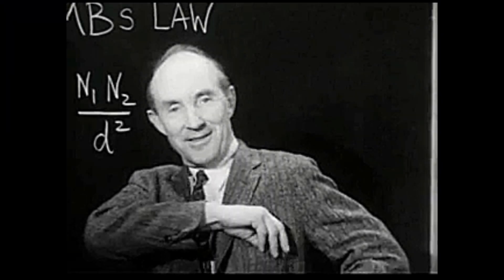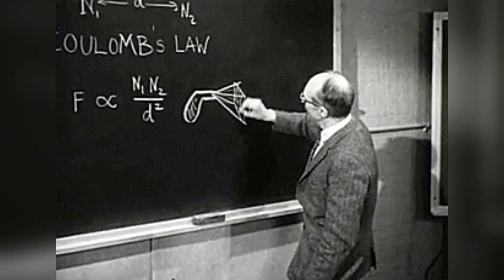The Physics of Light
This series of videos looking at light, how it acts over distance, how and what we see in different levels of light.

Have made several interactive calculators with GeoGebra.
The amount of light Earth would receive from that reflected light from Planets.

The light Earth will receive from stars, based on absolute magnitude of stars / Sun.

Input your telescope specs to find equal brightness levels, magnification , light gathering power.

No moneys made from videos.